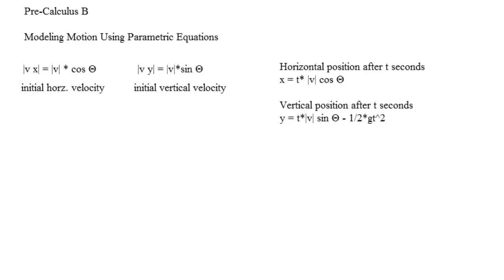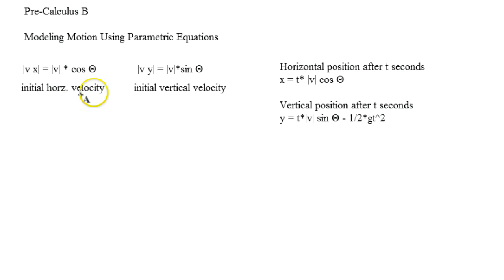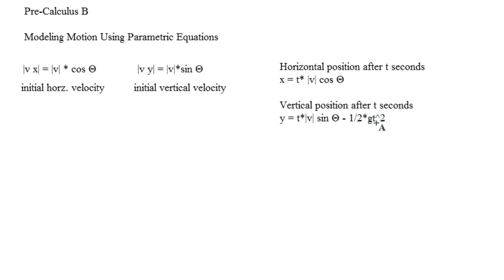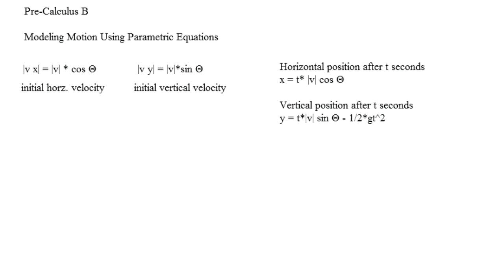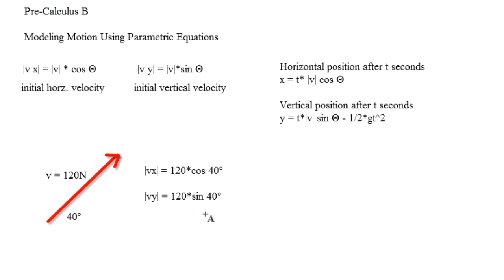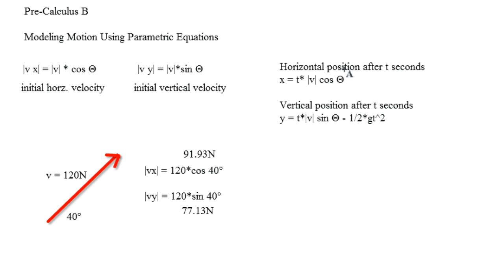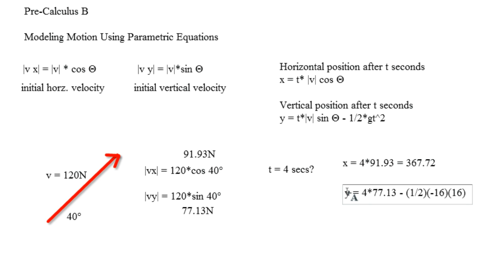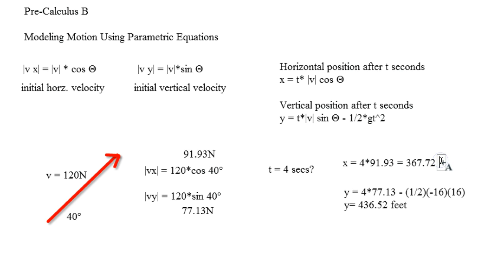Pre-Calculus B - Modeling Motion Using Parametric Equations